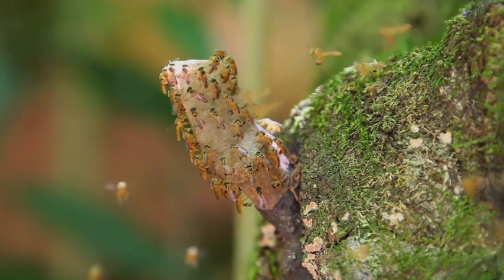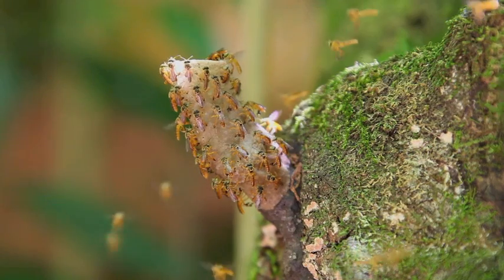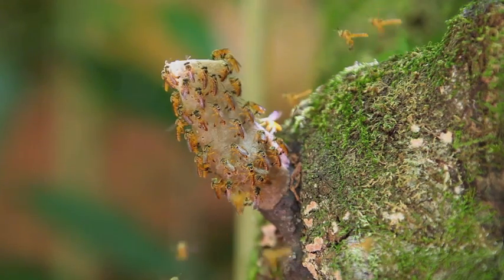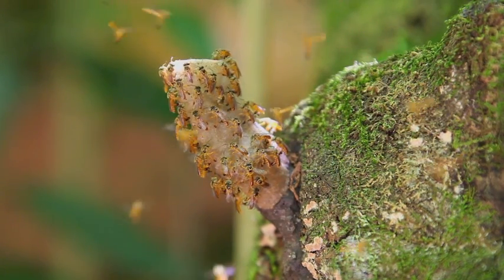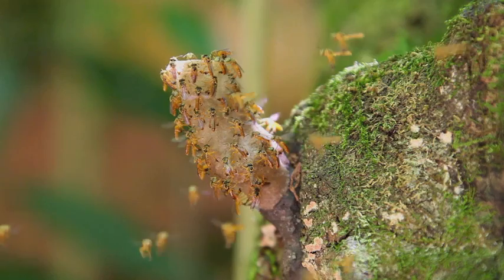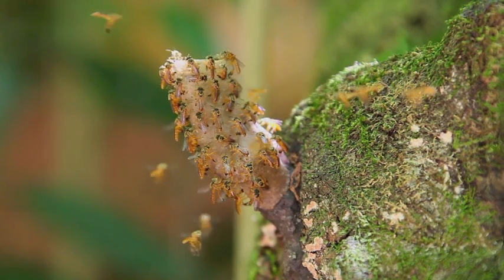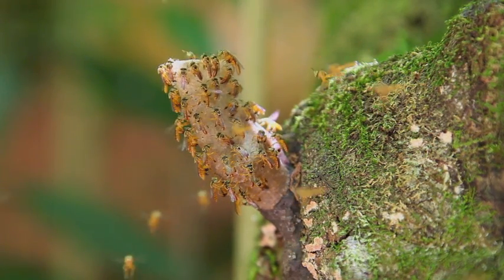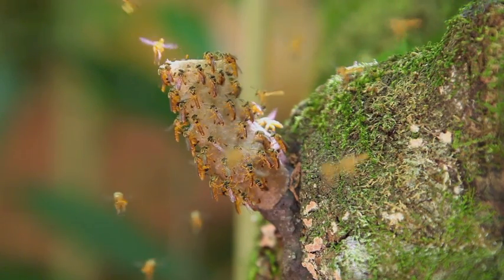Meliponini - Bees - Yacutinga Lodge (English Version)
This strange pipe-shaped nest is made by a species of wild bees, called the Meliponini tribe and that locals call Blondies or Yateí. They are no more than 4 mm in size, and their main characteristic is that they don't have a sting.

The hive is completely different from the common bee or Apis mellifera that came from Europe long ago.

Our native bees nest in hollow tree trunks, but in the tropics and neotropics, you can also find them in cracks in rocks, neglected bottles and even bricks.

They produce no more than a kilo of honey per year that has homeopathic powers. In fact this type of honey is used in our area in traditional medicine.
The native Guarani, paint their children faces with their wax when they reach puberty.